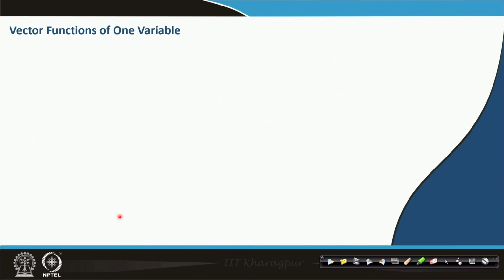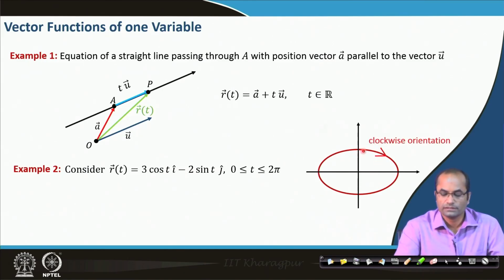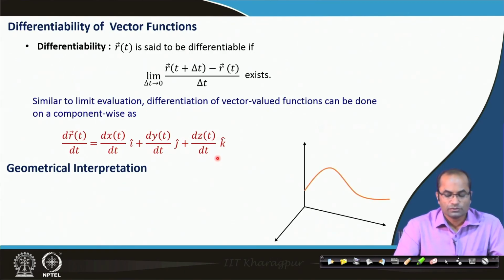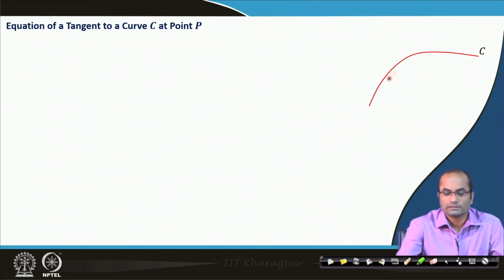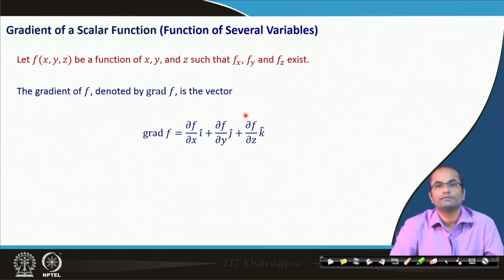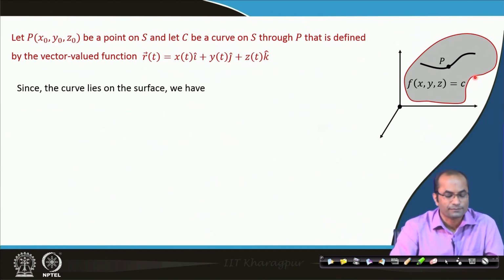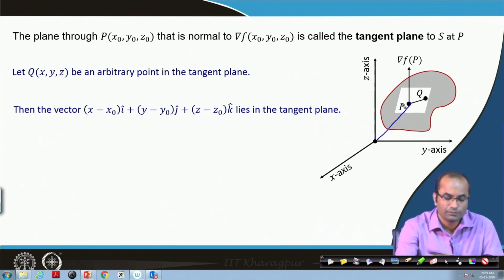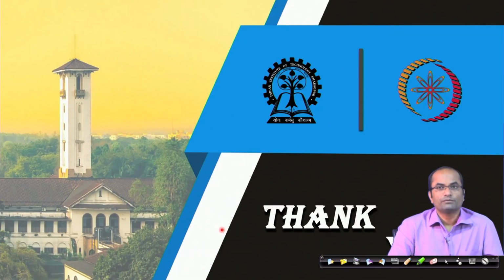Vector Functions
Subject : Mathematics